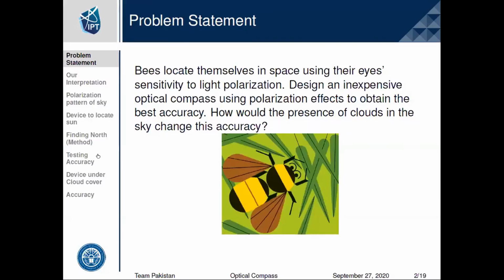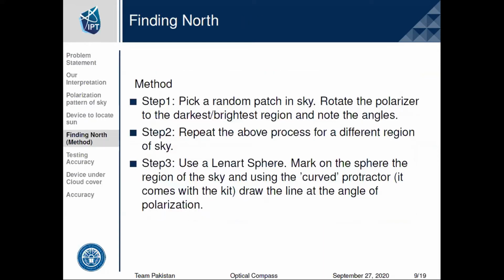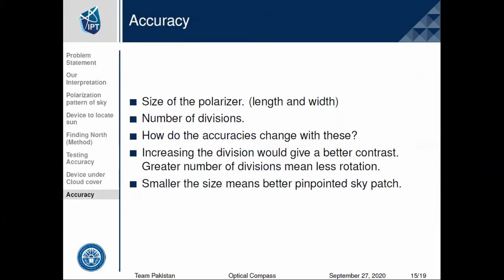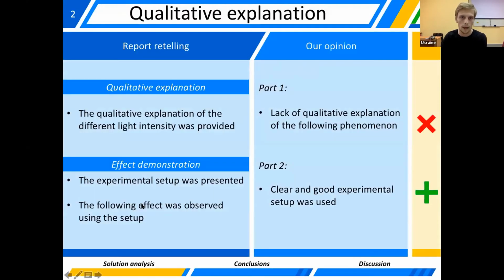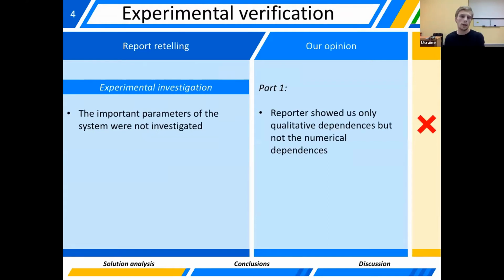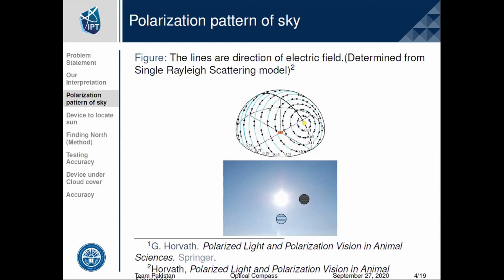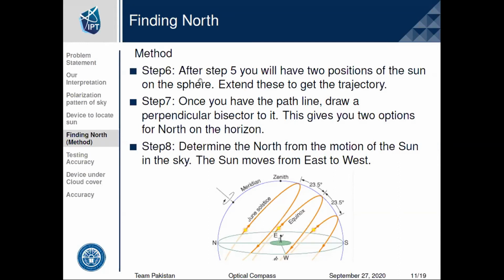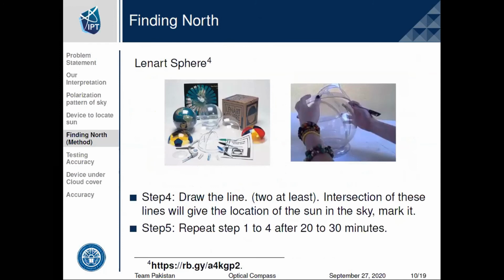IPT 2020 Online edition: PF3, Optical Compass, Pakistan vs Ukraine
Pakistan demonstrates its solution to the 2020's edition of the International Physicists' Tournament problem, the 9. Optical Compass. They must defend their solution rigorously against the seasoned team from Ukraine!